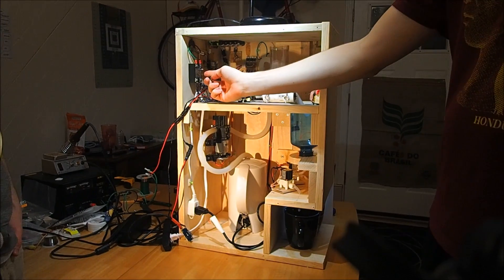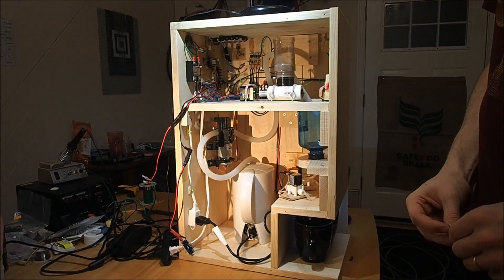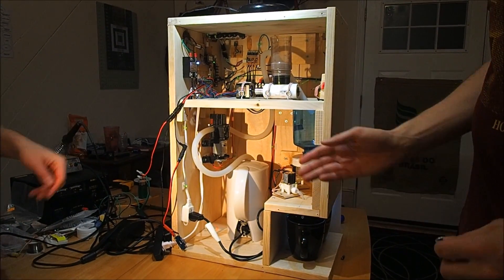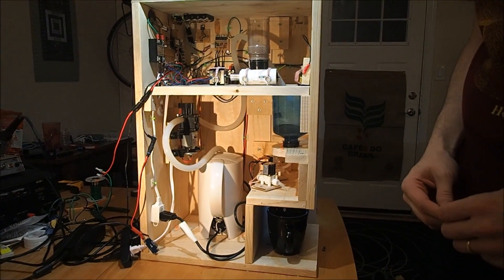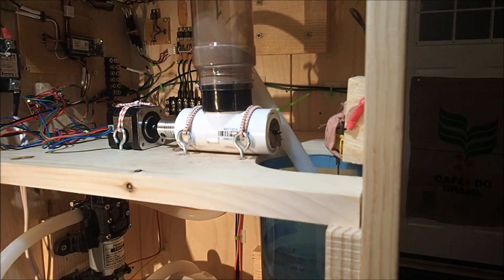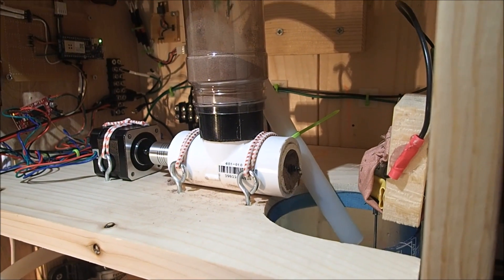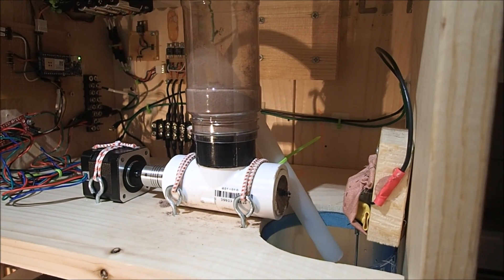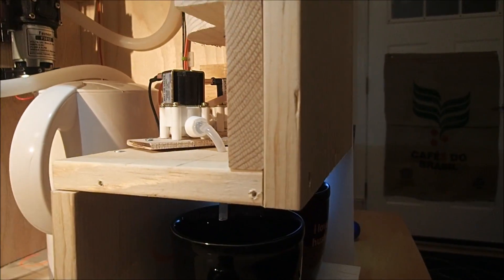Hot Cocoa 3000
A "Three Engineers" Production, using the Arduino MKR1000 to remotely make Hot Cocoa.  This is part of the Hackster.io competition for the MRK1000 Holiday IOT.